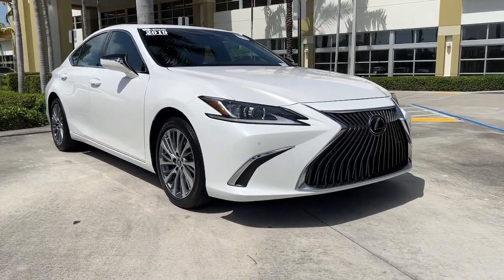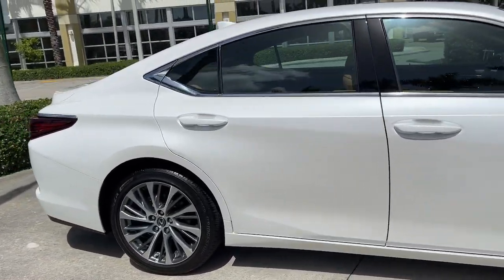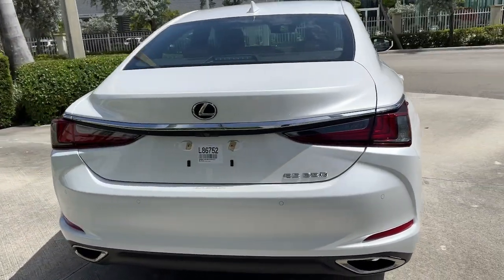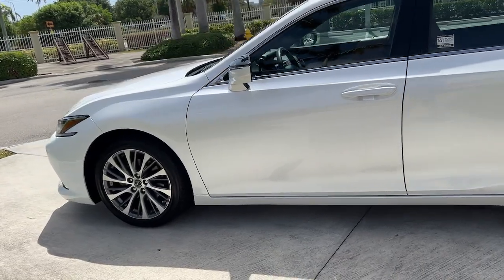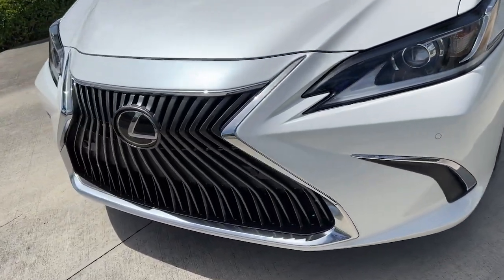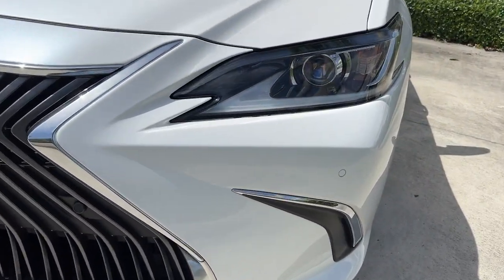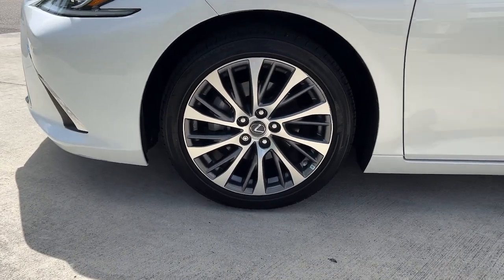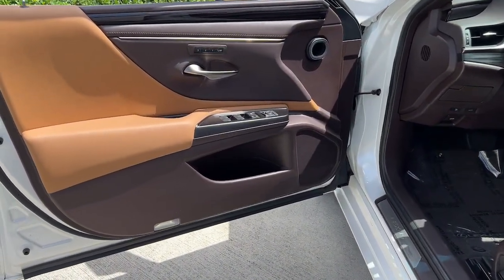2019 Lexus ES North Miami, Fort Lauderdale, Hollywood, Aventura, North Miami Beach, FL 22373001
Eminent White Pearl Used 2019 Lexus ES available in North Miami, Florida at Lexus of North Miami. Servicing the Fort Lauderdale, Hollywood, Aventura, North Miami Beach, FL area.

Recent Arrival! ES 350 Navigation/Premium, Eminent White Pearl, Flaxen w/Linear Espresso Wood w/Genuine Leather Seat Trim, Driver Seat Memory, Electrochromic Rear-View Mirror, Heated & Ventilated Seats, Navigation, Navigation System, NuLuxe Seat Trim (LD), Power Tilt/Telescoping Steering Wheel w/Memory, Premium Package, Rain Sensing Wipers, Side Mirrors w/Memory & Reverse Tilt. Priced below KBB Fair Purchase Price! CARFAX One-Owner. Odometer is 13050 miles below market average! Certified. Eminent White Pearl 2019 Lexus ES 350 Navigation/Premium FWD 8-Speed Automatic 3.5L V6 DOHC Dual VVT-i 24VbrbrbrL/Certified Details:brbr  * CERTIFIED WARRANTY: Unlimited-mileage warranty up to 6 years. Balance of new car warranty (4 Year/50K Miles) plus 2 Year/Unlimited-mileage L/Certified warranty. SERVICE MAINTENANCE: Complimentary Maintenance Plan covering the first four basic factory-scheduled maintenance services for 2 years or 20,000 milesbr  * Vehicle Historybr  * 161 Point Inspectionbr  * Warranty Deductible: $0br  * Roadside Assistancebrbr22/33 City/Highway MPGbrbrAwards:br  * 2019 KBB.com Best Buy Awards   * 2019 KBB.com 5-Year Cost to Own Awards   * 2019 KBB.com Brand Image Awards